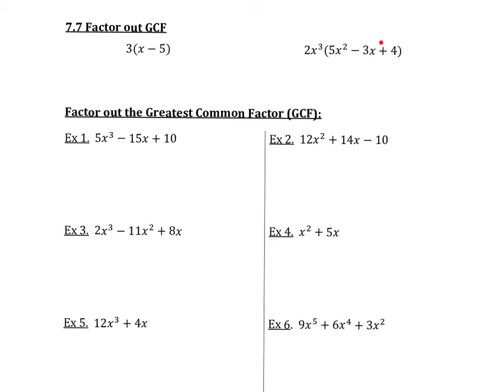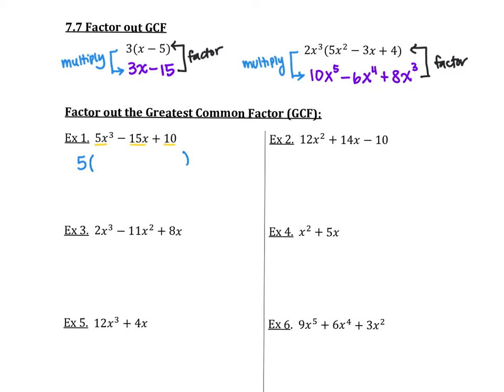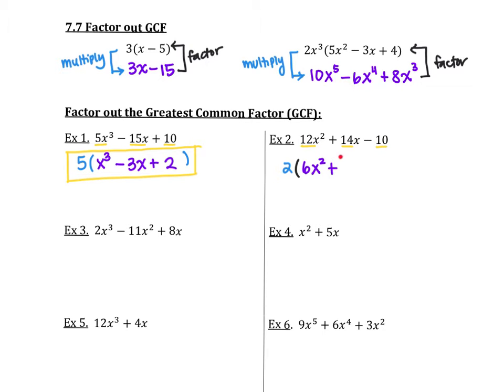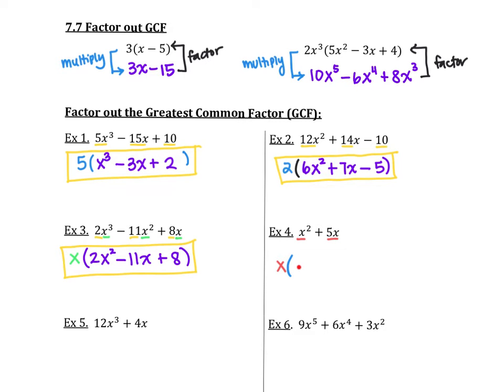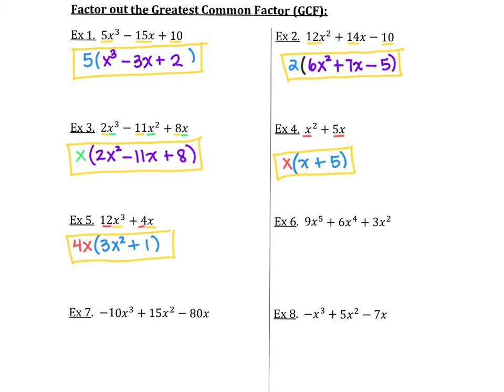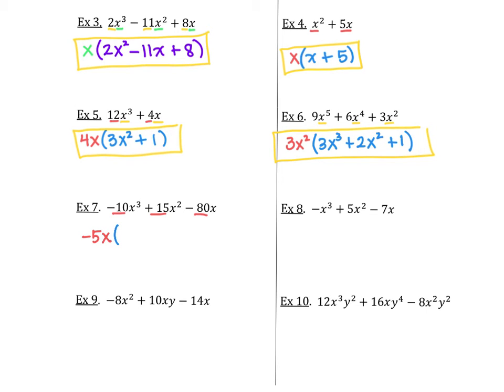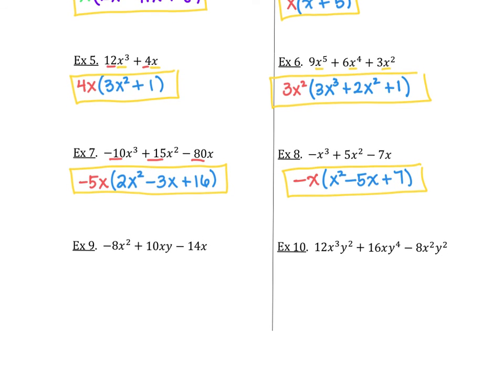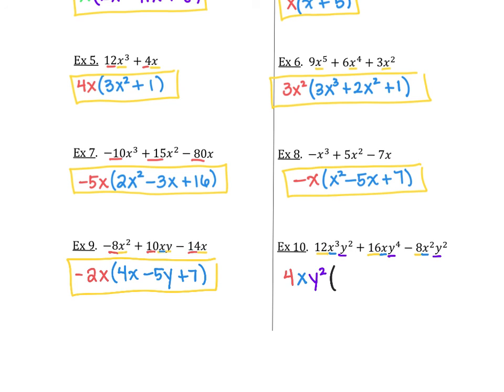7.7 Factor out GCF